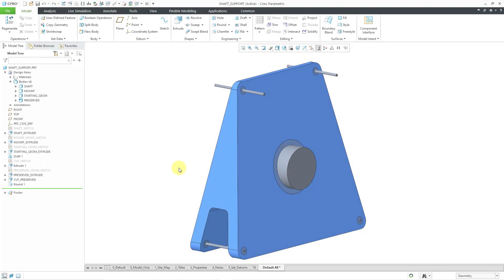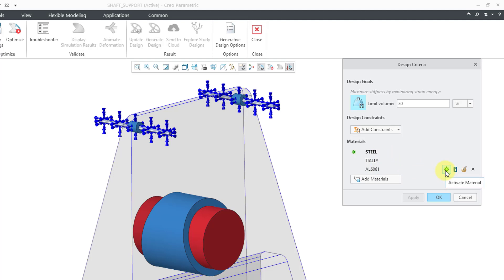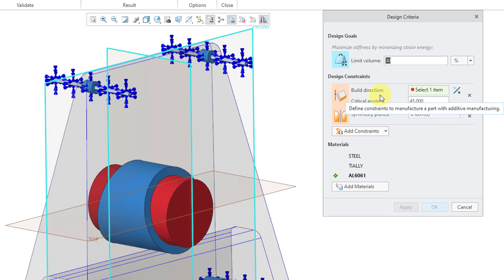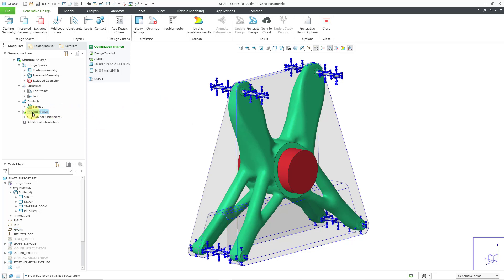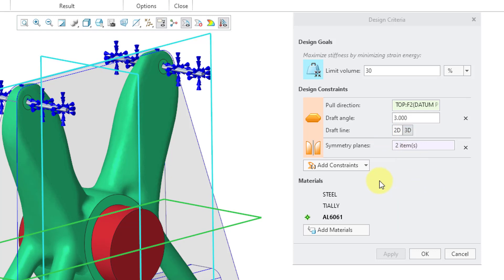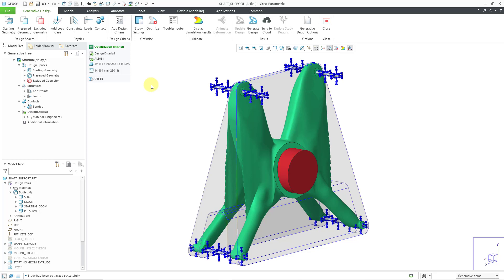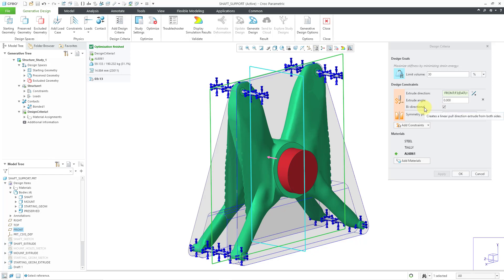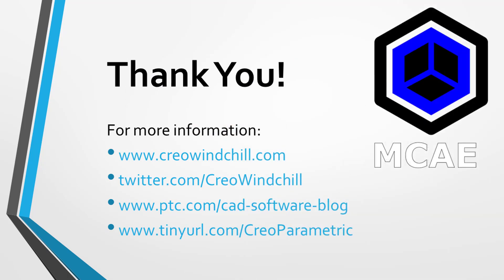Creo Parametric - Topology Optimization - Manufacturing Constraints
This Creo Parametric tutorial compares the three manufacturing constraints when performing a Topology Optimization and shows the differences in resulting geometry. These manufacturing constraints are:

* Build Direction
* Parting Line
* Linear Extrude

Thanks,
Dave